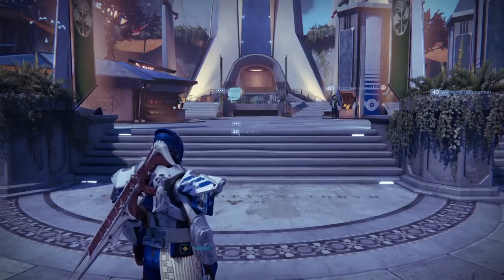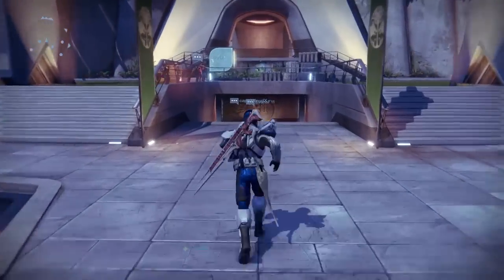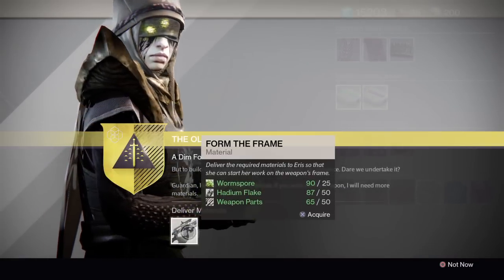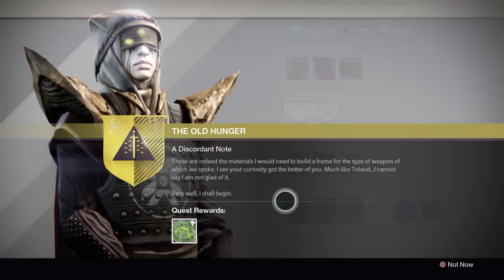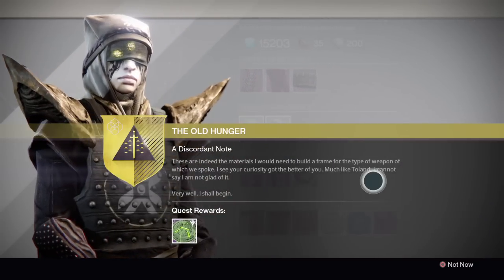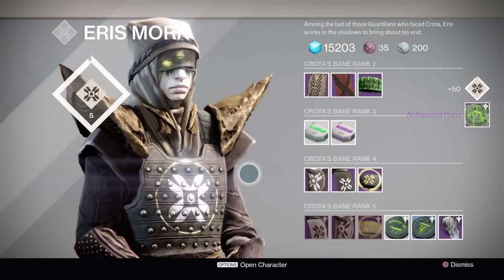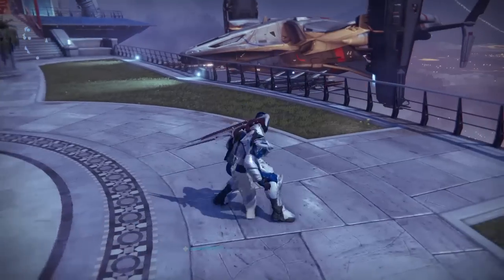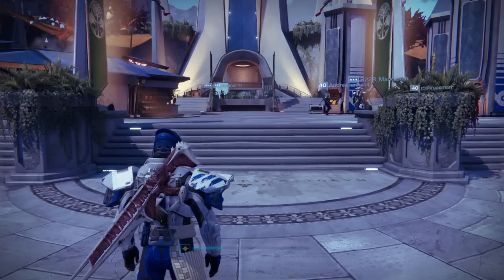Destiny - Touch of Malice Quest Part 8: The Old Hunger - A Dim Form / A Discordant Note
Touch of Malice Quest Part 8: The Old Hunger - A Dim Form / A Discordant Note
Form The Frame, 25 Wormspore, 50 Hadium Flake, 50 Weapon Parts
Quest Rewards: Antiquated Rune